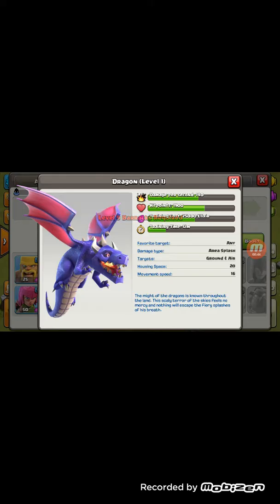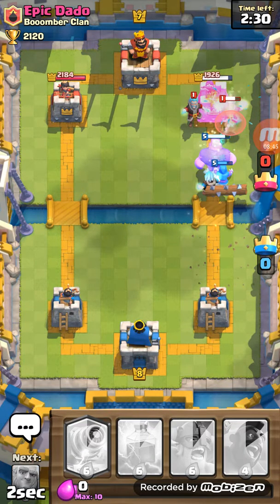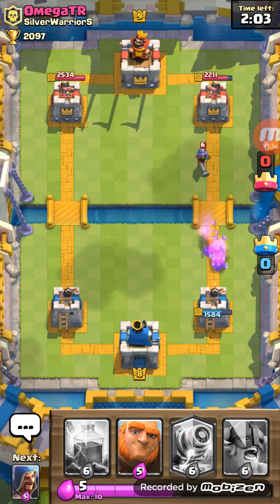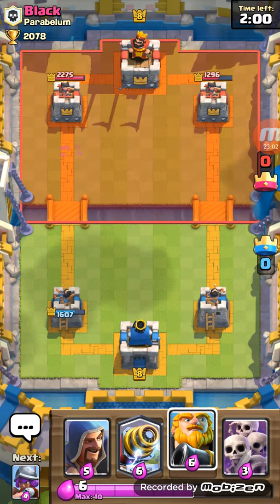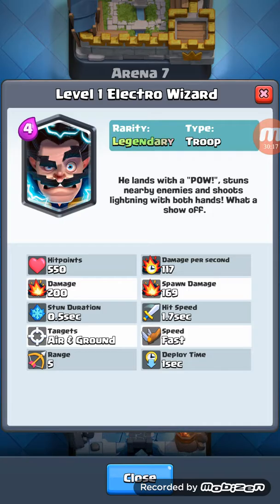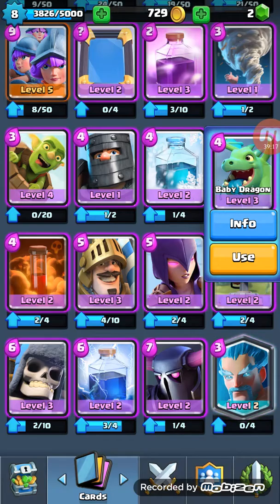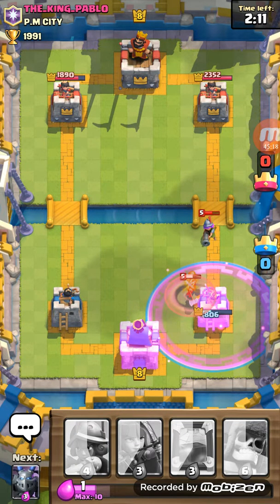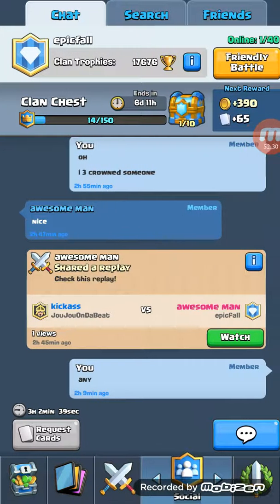Cards and clash